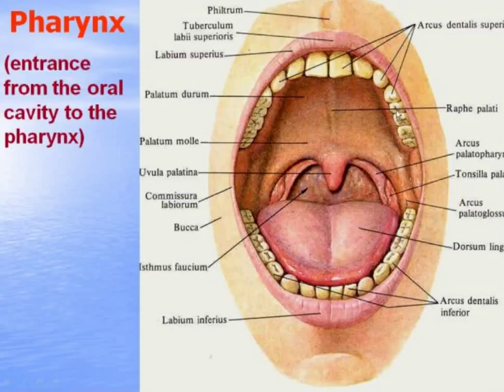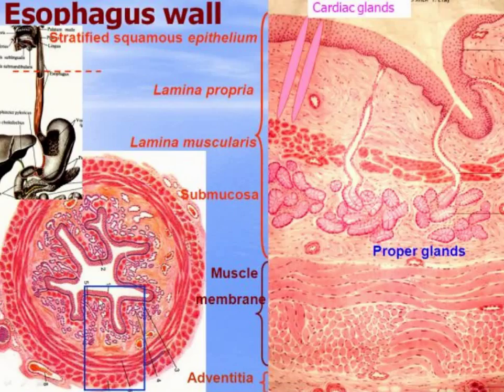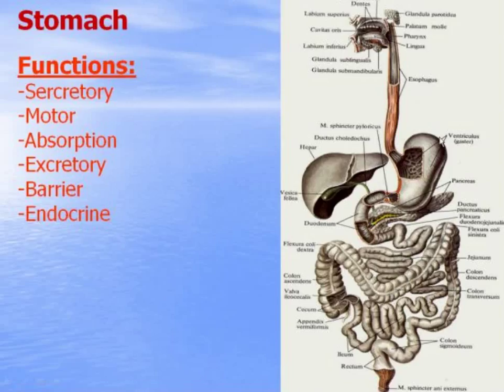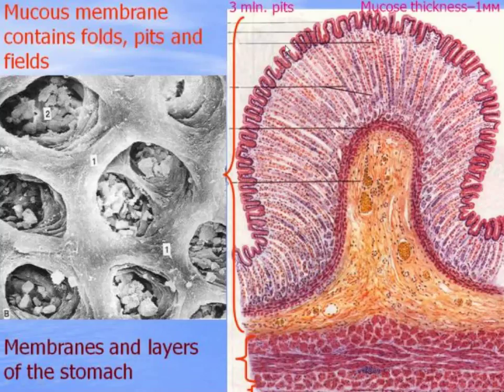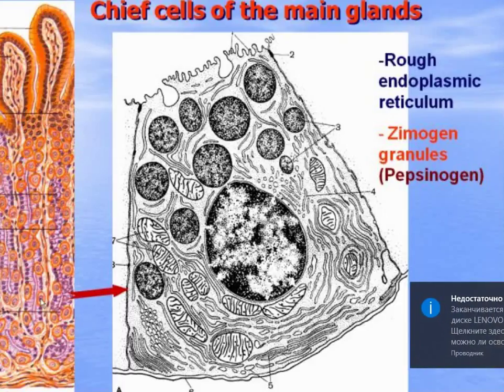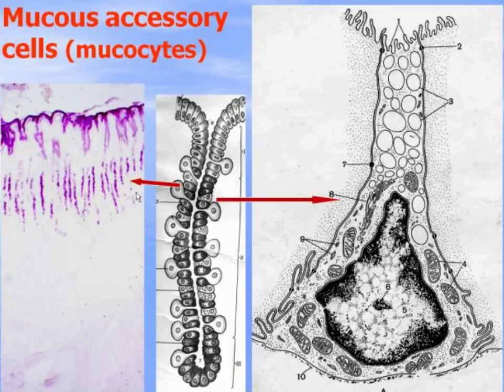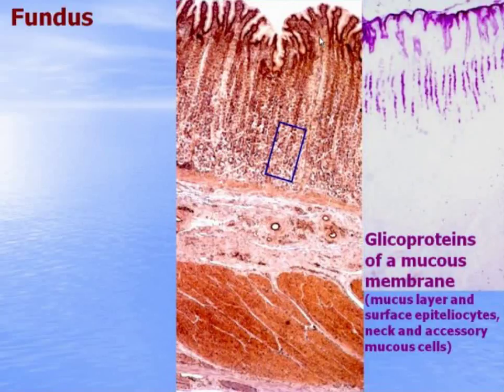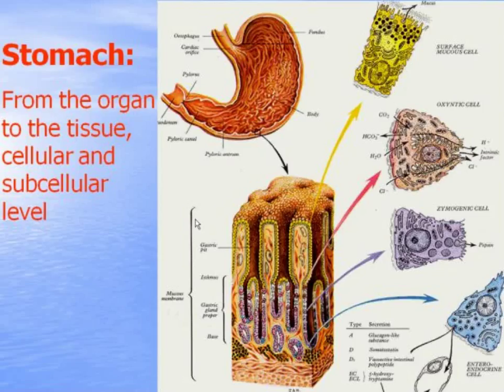Pharynx. Esophagus. Stomach. Video-lecture by Zimatkin (22)